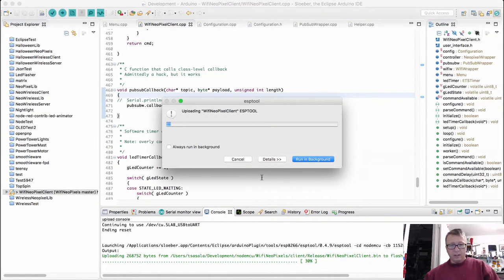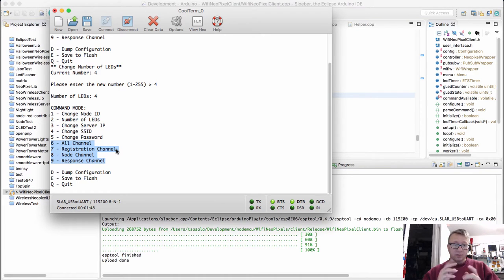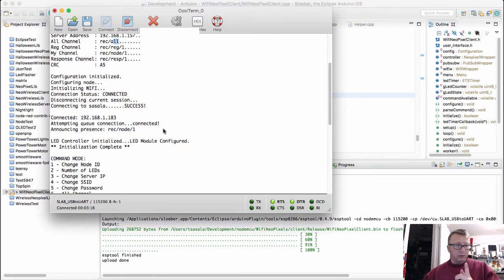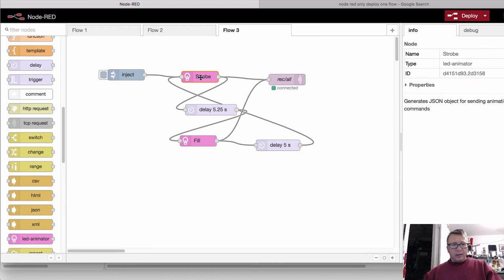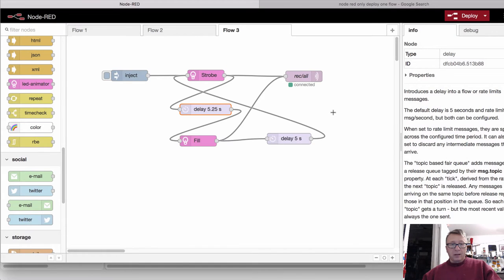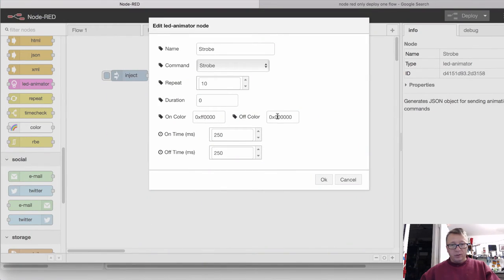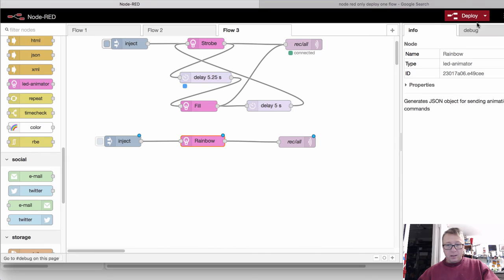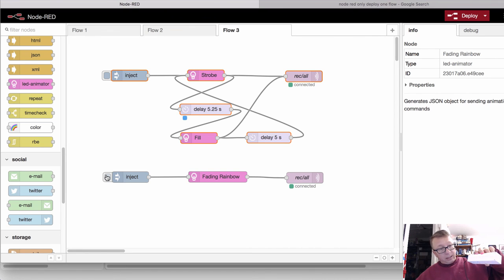Making a Recording Sign with a Prusa i3 MK2 and ESP8266 - Part 3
Part 3 of making a "recording" sign using the Prusa i3 MK2 and the ESP8266. Quick walk through of the software, demonstration of Node Red, and the final working product.